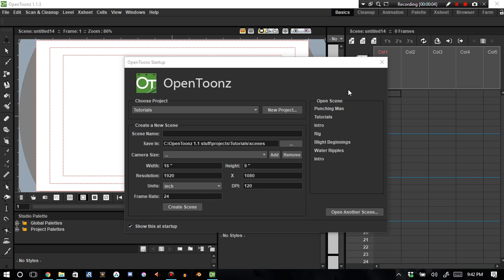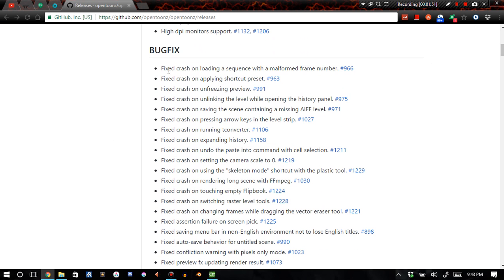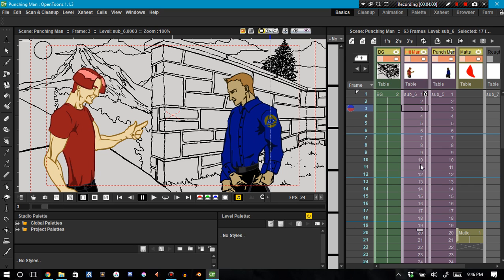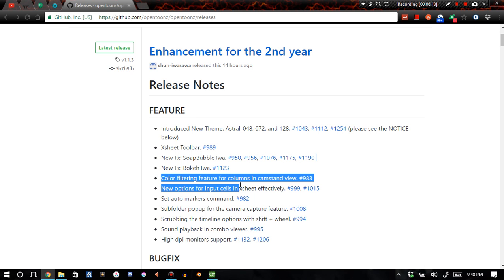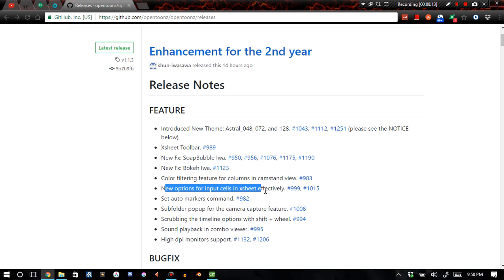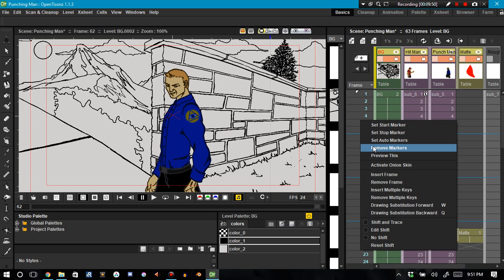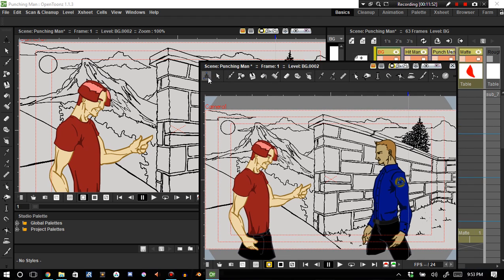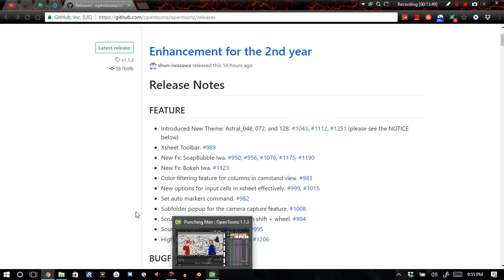Opentoonz 1.1.3 Has Been Released (2017)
Opentoonz 1.1.3 is here and I'm here to go over the release notes with you and show you what's new to the program. I'm really excited to be jumping back into Opentoonz again soon, especially with this new polished interface.